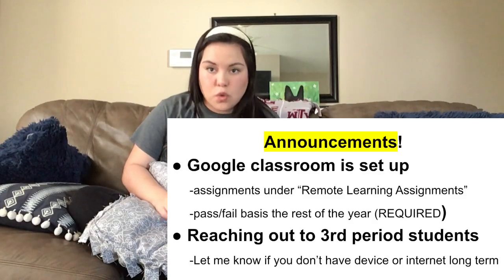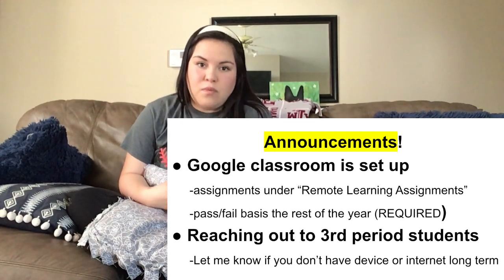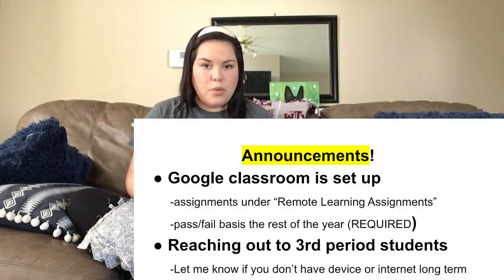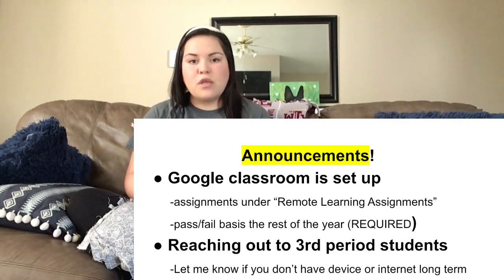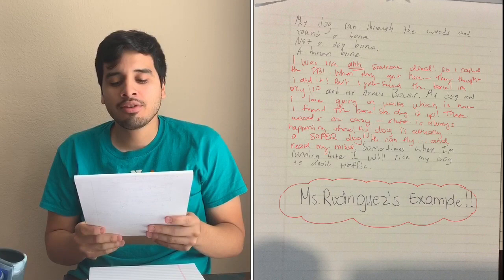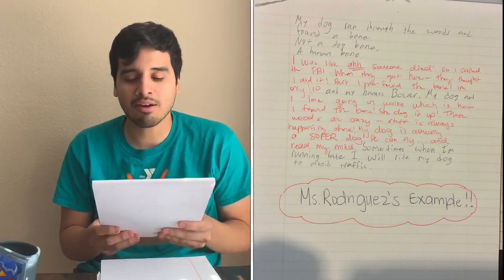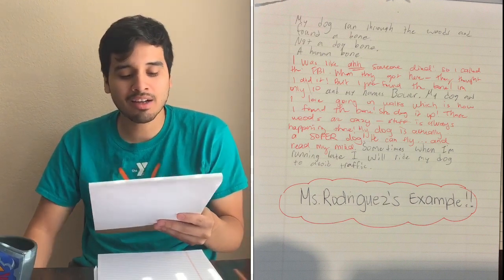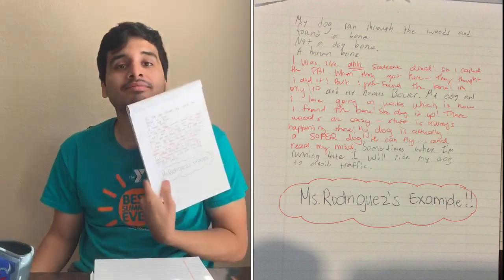Lesson 5-Musical Chairs (Writing Edition!)